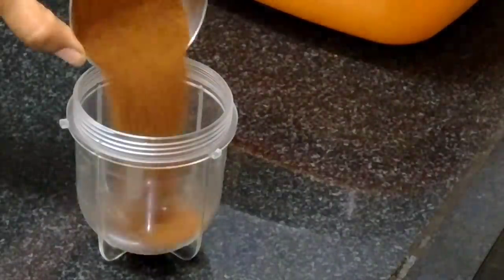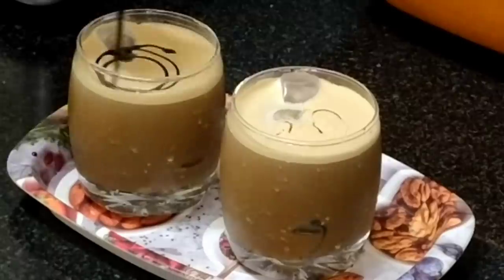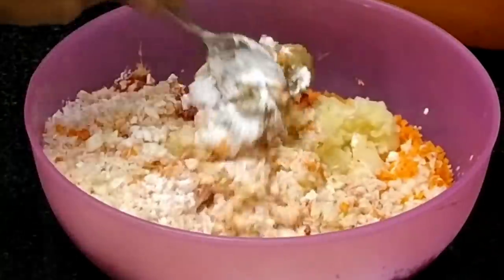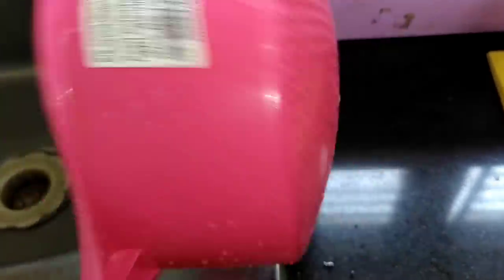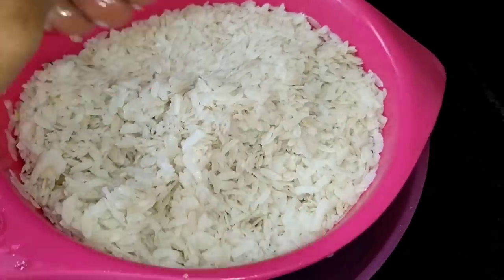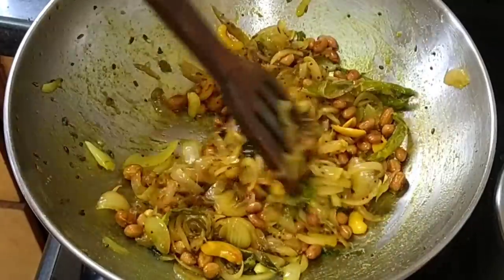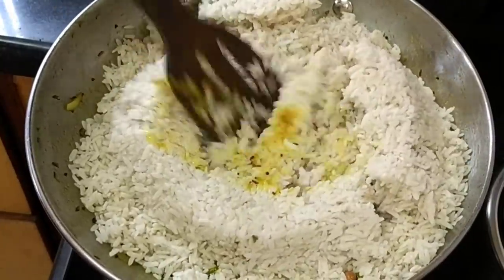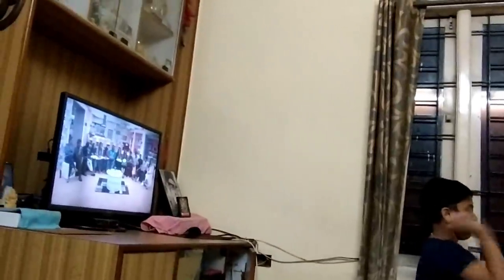Vlog Evening to Night Routine || Veg Manchurian Recipe || How to make Poha, Easy Poha Quick Recipe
onion poha,quick breakfast recipes,indian breakfast recipes,vegetable poha recipe,namkeen chivda recipe,authentic poha recipe,traditional poha recipe,dry poha recipe,poha upma recipe,
poha recipe in hindi,
how to make perfect poha,
maharashtrian poha recipe,